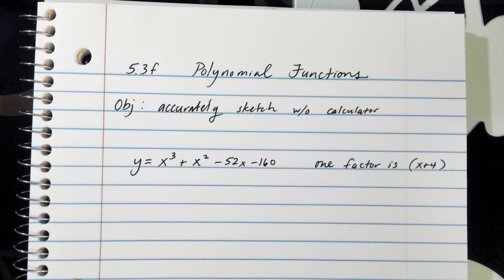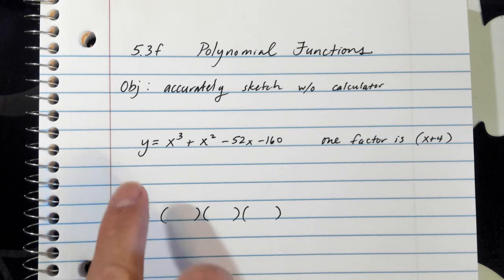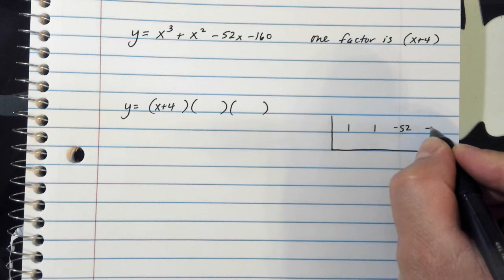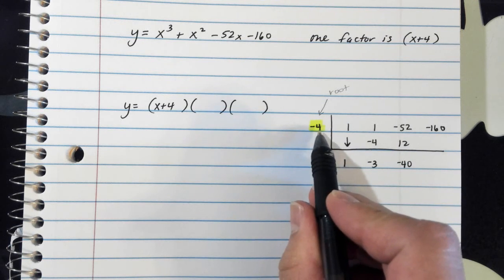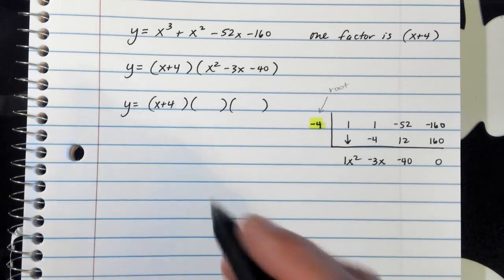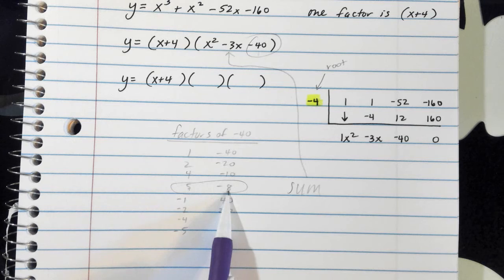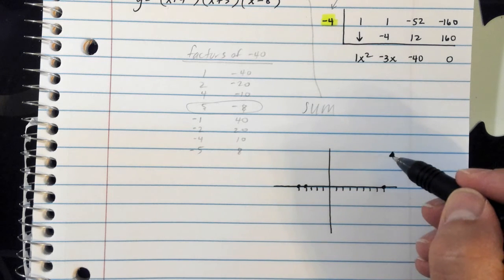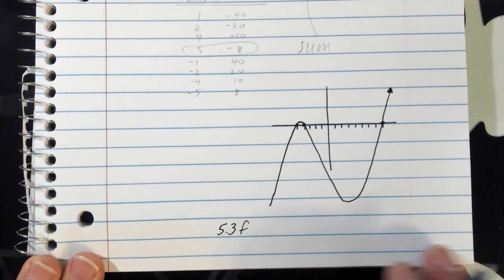5.3f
Given a cubic function in standard form (and one factor or root), write the function in factored form (by using synthetic or long division) and accurately sketch the function.